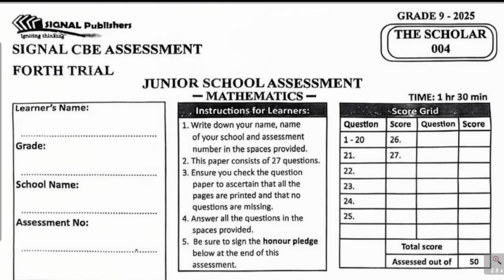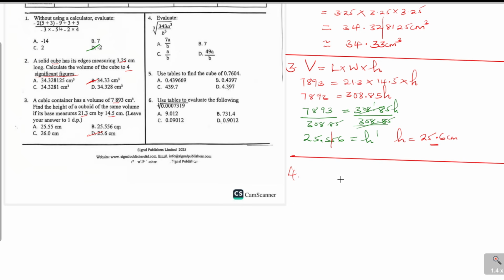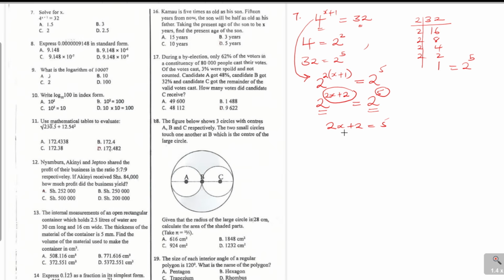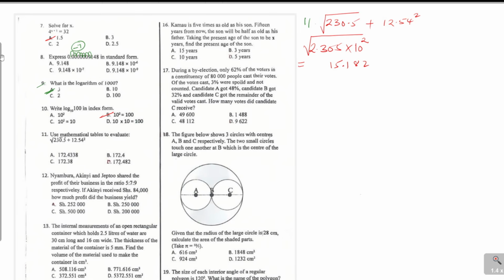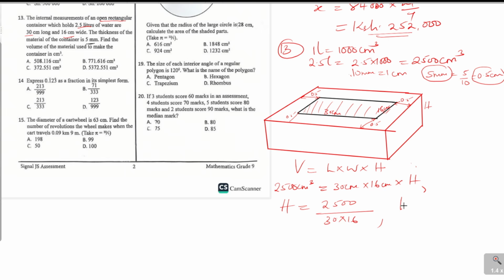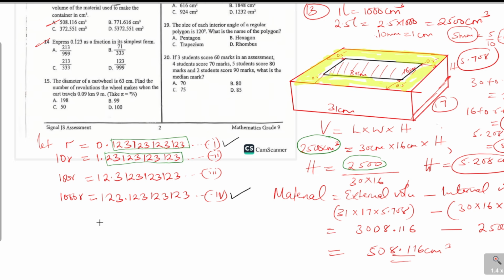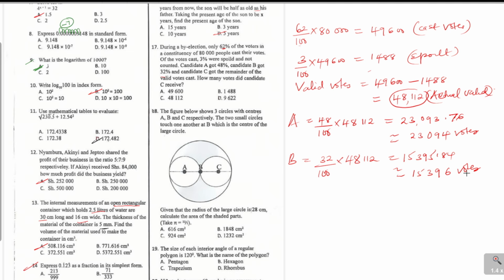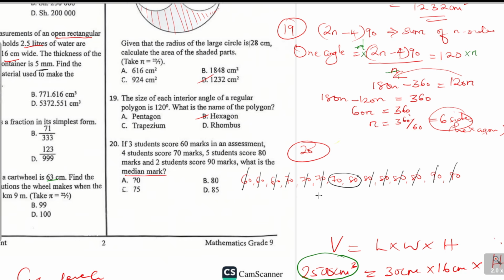𝐆𝐑𝐀𝐃𝐄 𝟗 𝐌𝐀𝐓𝐇𝐄𝐌𝐀𝐓𝐈𝐂𝐒 | 𝐊𝐉𝐒𝐄𝐀 𝐏𝐑𝐄𝐏𝐀𝐑𝐀𝐓𝐈𝐎𝐍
In this video, we solve step-by-step KJSEA Grade 9 Mathematics exam questions. Learn how to approach, work out, and master key math concepts to boost your performance in KJSEA exams.